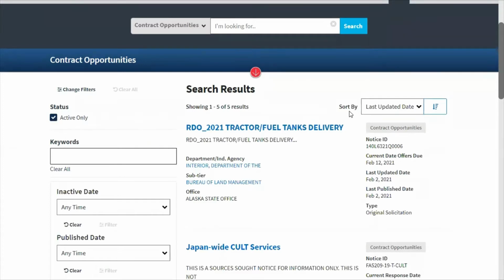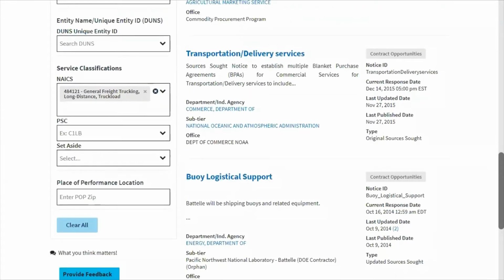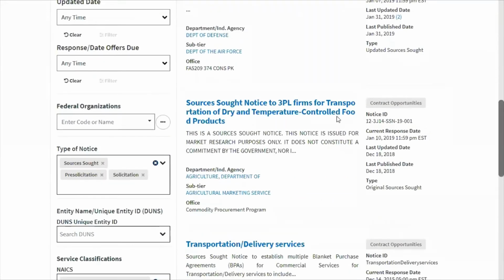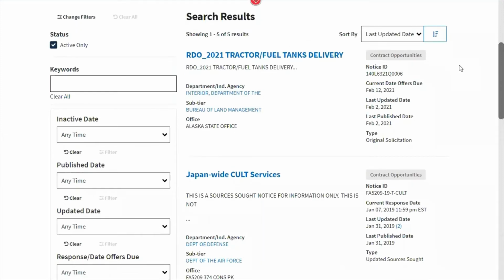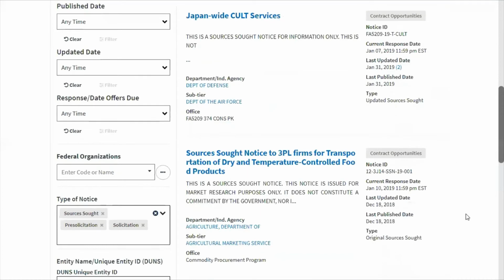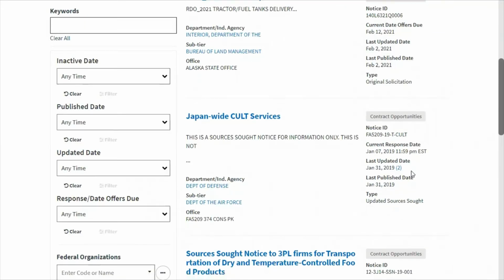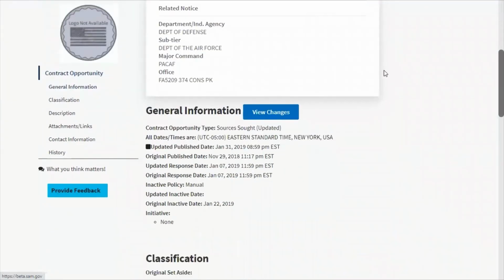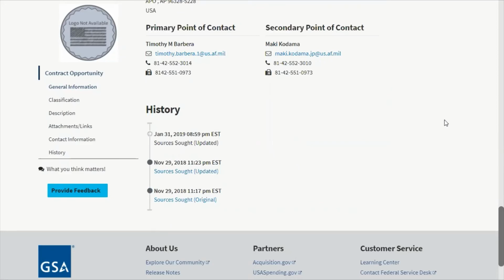AskMichelleB[ Beta.Sam.gov Why FBO Active Only Searches Show Outdated Opportunities]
In this video, I review Fbo to demonstrate how outdated opportunities show up in active searches, it is not user error.  I answer the question concerning outdated opportunities showing under FBO active search requests. Beta.SAM.gov (FBO.gov) has a few beta issues still not working as it should in some cases.

AskMichelleB
Jeremy's question:
What does it mean when you’re searching using  beta.sam.gov and you have “Active Only” selected, but you are getting sources sought, pre-solicitations and solicitations that are all dated very old, mixed in with newer ones.
It doesn’t make sense?  How can they be active but the deadline for submittal has passed?

My Answer:
The reasons this may happen:
1.) The Contracting Officer did not archive the opportunity once the due date passed.  This would make the opportunity "In Active". Therefore it would not show up in "Active" opportunity searches in FBO.  Or

2.)  In a limited number of cases, the opportunity is still being updated with changes, or being reused for a new opportunity..

3.) If you are seeing multiple outdated opportunities, simply ignore them and move on to search other NAICS & PSCs.

4.) If it is an opportunity that you are really interested, and it's not months or years old, reach out to the Contracting Officer.  Let them know that the opportunity is showing up in FBO.gov as active, ask them is the opportunity still open.